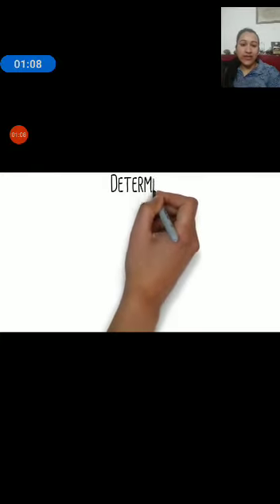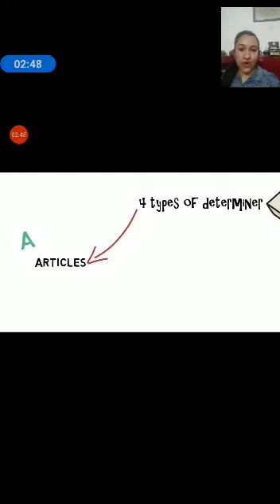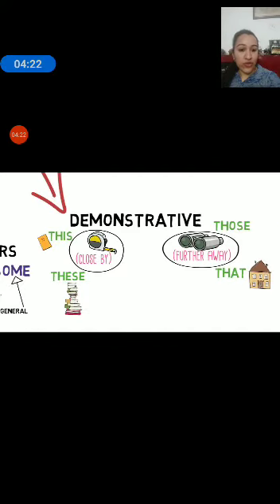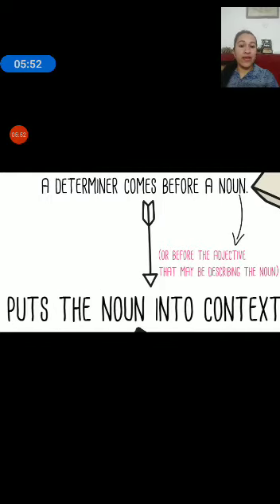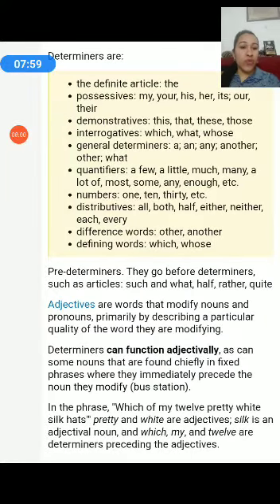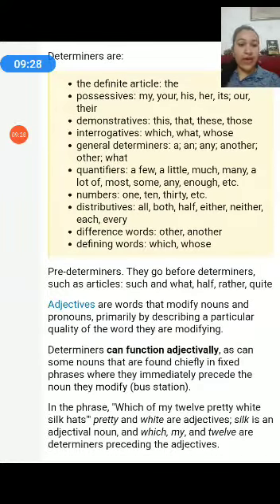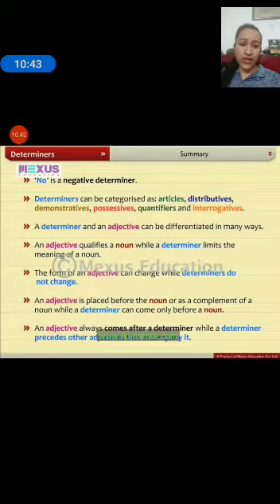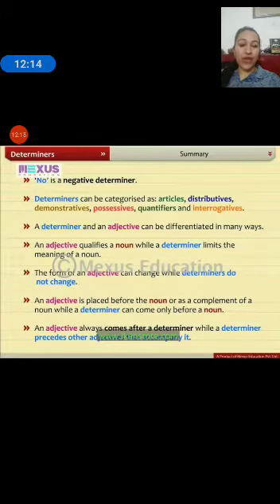Determiners and Types, English Grammar, Grade 7, 8 and 9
What is a determiner? Simply put, in English, a determiner is a word that introduces a noun or provides information about the quantity of a noun. It always comes before a noun, not after, and it also comes before any other adjectives used to describe the noun. Determiners are required before a singular noun but are optional when it comes to introducing plural nouns.

I hope this video helps you understand...
Happy listening

Regards
Ms Monica Raolot Bidawat